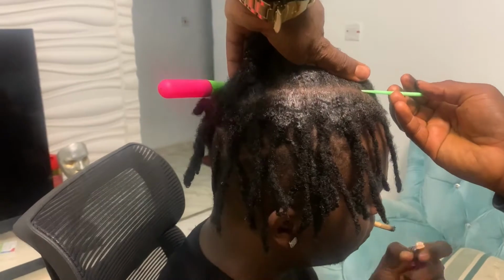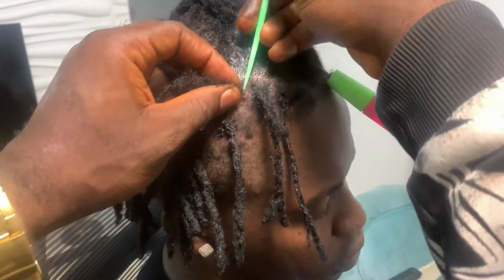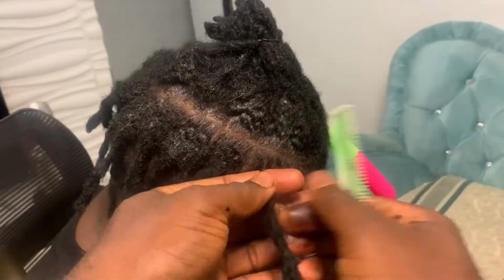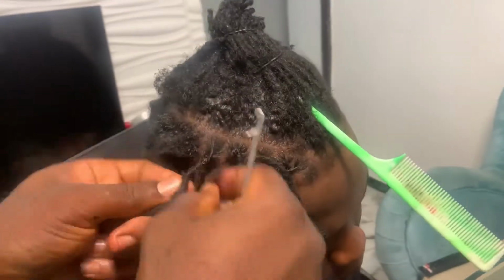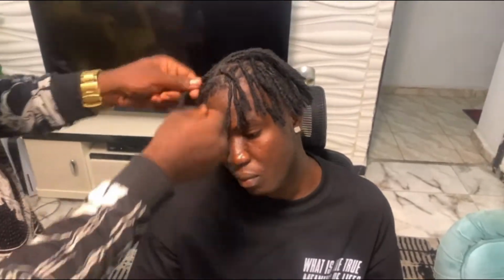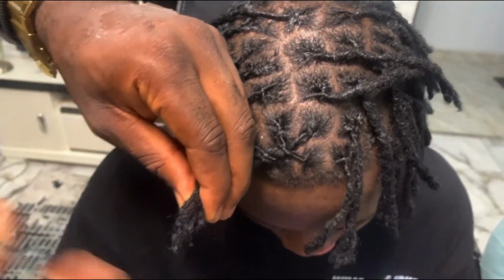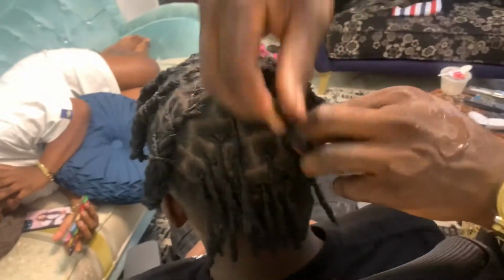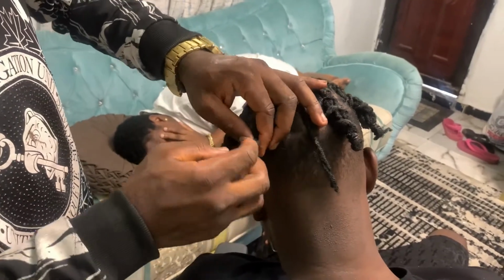How to do dread maintenance with crotchet hook/how to style dreadlocks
Dreadlocks maintenance and things you need to know